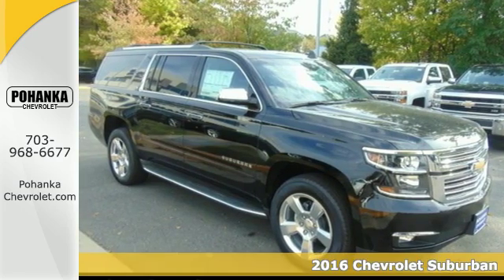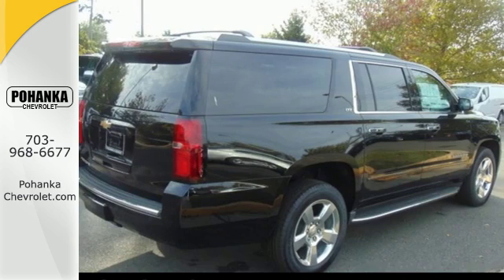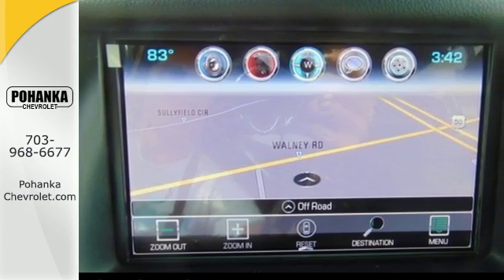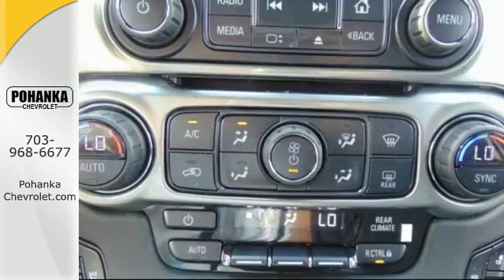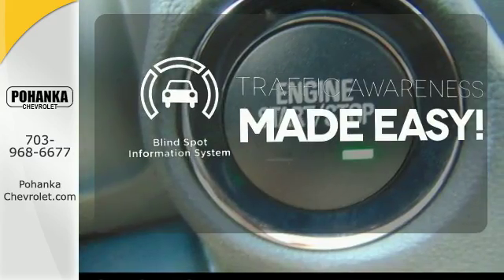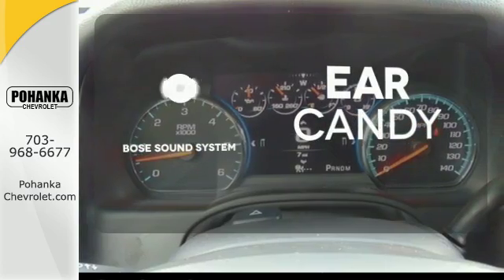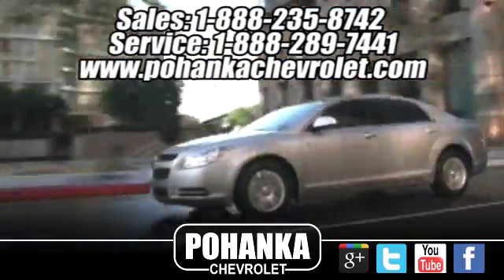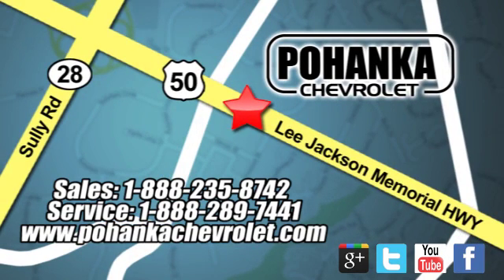2016 Chevrolet Suburban Chantilly VA Washington-DC, MD TGR119764 - SOLD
Year: 2016
Make: Chevrolet
Model: Suburban
Trim: LTZ
Engine: EcoTec3 5.3L V8
Transmission: 6-Speed Automatic Electronic with Overdrive
Color: Black
Interior: Jet Black
Stock #: TGR119764
VIN: 1GNSKJKC4GR119764
Lots of bins and cubbies for your bits and pieces. Exquisite. Located right next to Dulles International Airport on Route 50 in Chantilly, Fairfax VA. Chevrolet has outdone itself with this charming 2016 Chevrolet Suburban. It just doesn't get any better at this price! It will allow you to dominate the road with style, and get fantastic fuel economy while you're at it. All prices exclude taxes, title, license, and dealer processing fee of $599.00. Published price subject to change without notice to correct errors or omissions or in the event of inventory fluctuations. All features not on all vehicles. Vehicles shown are for illustration purposes only.

Address:
13915 Lee Jackson Hwy